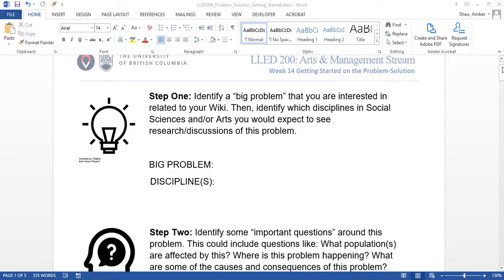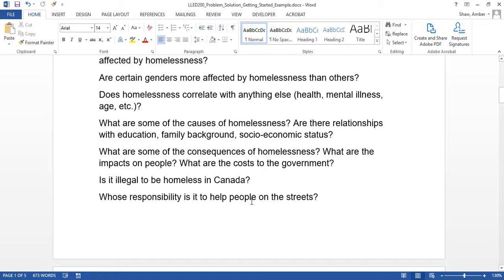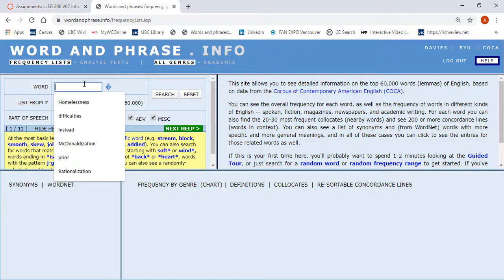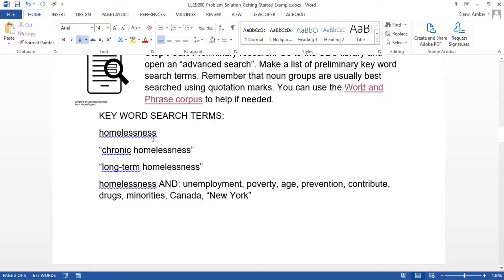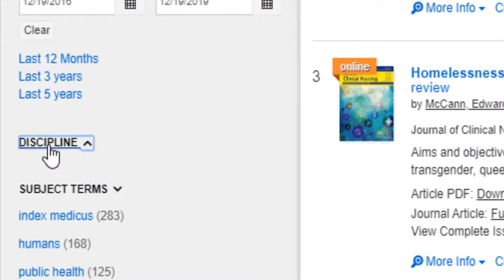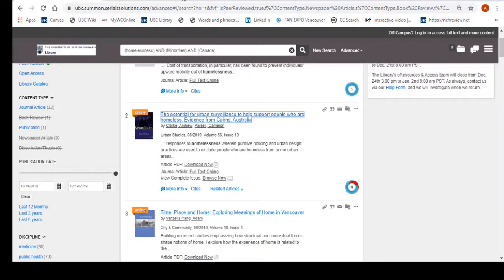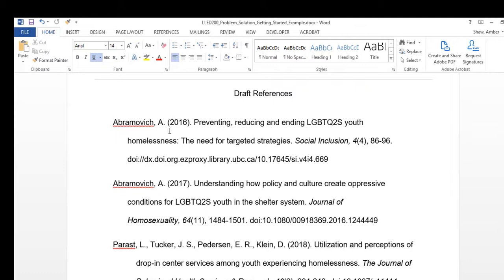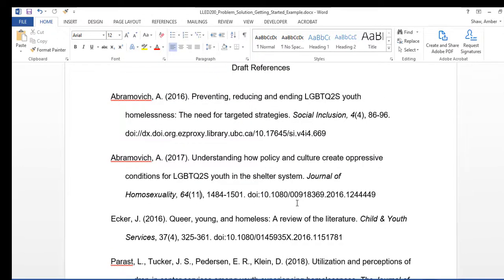LLED200 Problem Solution Video2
Video 2 of 3 for the Problem-Solution Text